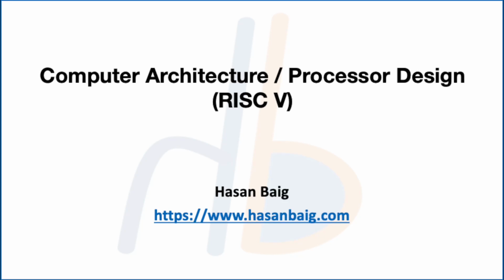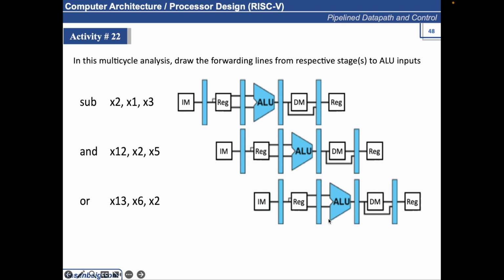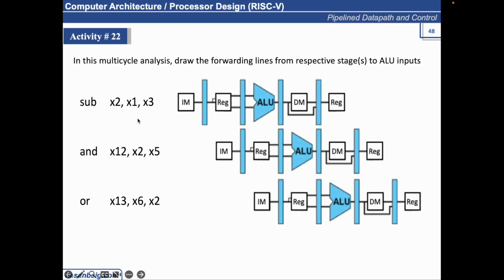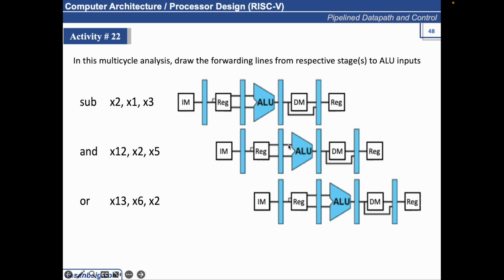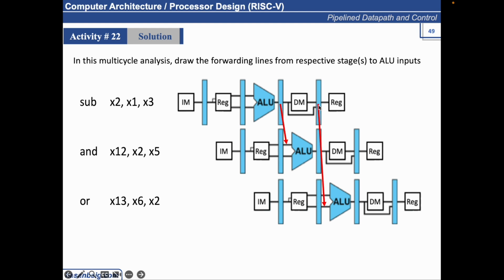112. Forwarding Path | Activity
Learn to determine where the data should be forwarded from by drawing a path.